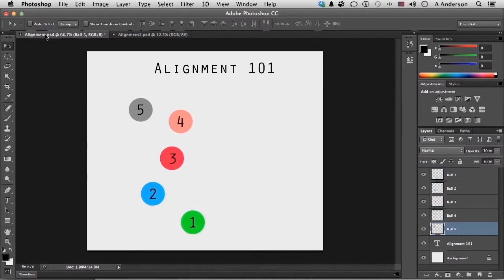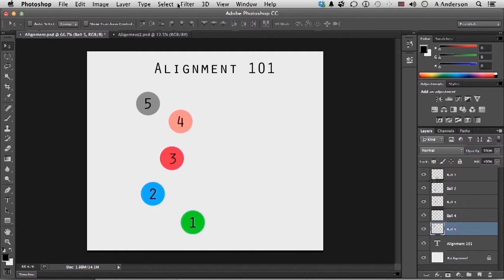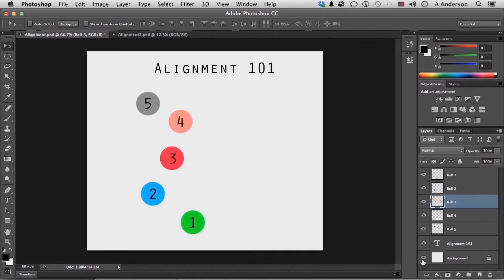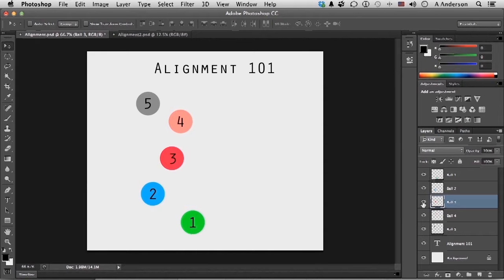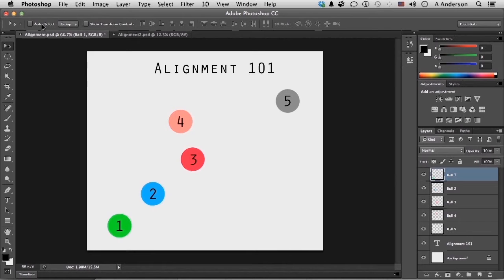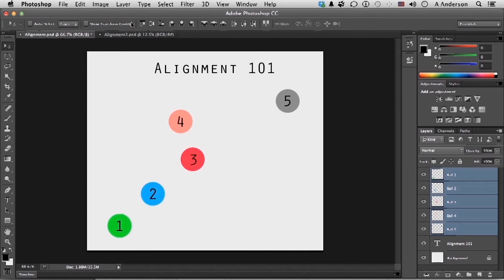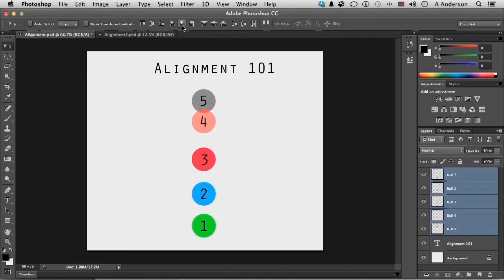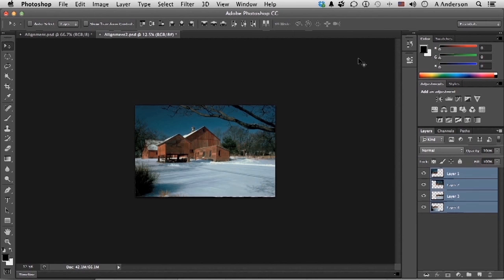layers2 object align